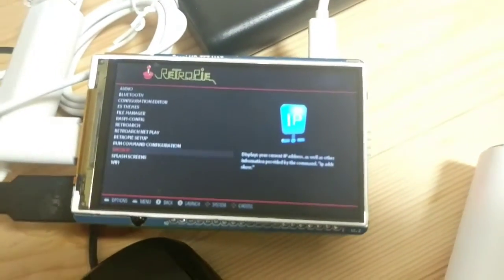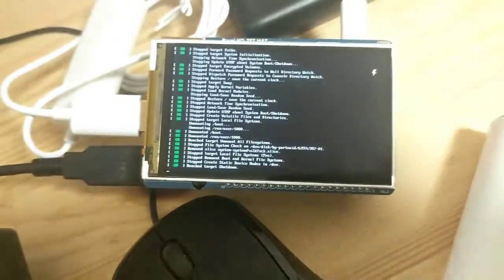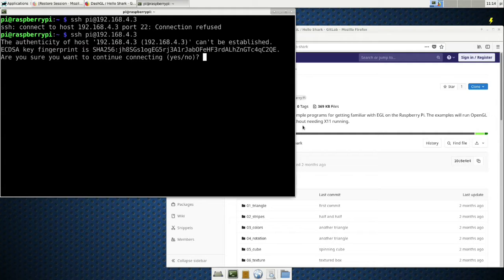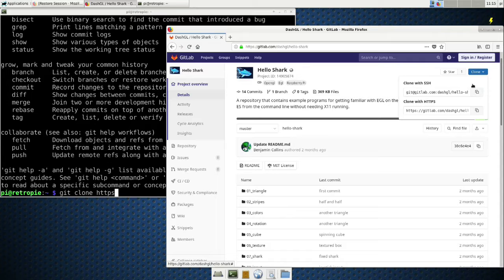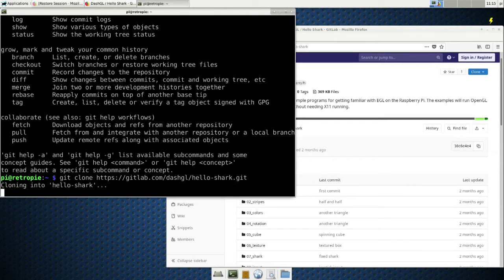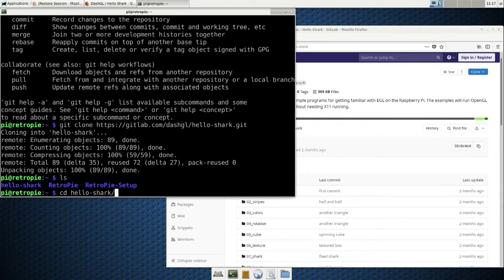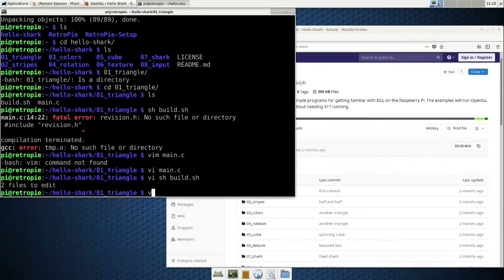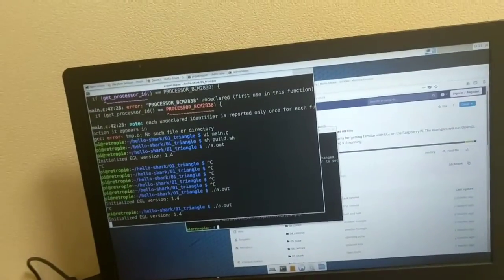Hello Shark Prep video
In this video I try (and fail) to outline the environment needed to compile and run the "Hello Shark" tutorial from DashGL. In this tutorial series we're going to be using OpenGL ES which requires files from /opt/vc to be included in the OS to compile.

These files are present in RetroPie for Models 2/3 and it is available on Raspbian for all models. For Raspbian it should work with the Raspberry Bi 2, 3, 3B+, and Zero. The A-variants have not been tested, but are likely to work, and no testing has been done for the Raspberry Pi 4.

For RetroPie, the image for the Models 2/3 is required, as the image for 1/0 does not have the files needed to compile the examples. I will do another video following the conclusion of the series about the Raspberry Pi Zero, for compiling and running with Raspbian, and copying over a compiled binary to run on RetroPie.

In this series of videos we're going to be using the Raspberry Pi 3 running RetroPie as the device are are going to code and test on. Since our code is going to take up the full screen, I recommend having two devices. The 'client' device which is going to be the Pi that we run code on, and then a 'desktop' device that we will use SSH to connect to the client to code on.The 'desktop' device can be a Linux, Mac or Windows computer (with Putty or Cygwin in the case of Windows). For the sake of simplicity I will be running a Raspberry Pi 3B+ running the desktop environment XFCE4.

To set up the 'client' device, we have the gamepad and wifi configured. To get it up to allow programming, we open up 'raspi-config', and we need to change 2 settings.

1. We need to change the boot mode to console no auto login. From the top menu we select [3] Boot Options, [B1] Desktop/CLI and then choose [B1] Console

2. We then need to allow for SSH access. From the top menu we choose "Interfacing Options", "SSH" and then select "Yes" when prompted.Last we select finish and then select the option to reboot the Pi.

Once the Pi comes up, we want to connect to our client pi from our desktop. We run the command "pi@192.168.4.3" replacing the ip address the your own. And then to run the examples we first need to clone them. So in the home directory we run:

cd hello-shark

cd 01_triangle

sh build.sh

./a.out

And then we should see a triangle on our client. We can press Control+C to end the program to return to the console. The next video will cover the examples already included on the Pi and a summary of the first tutorial.